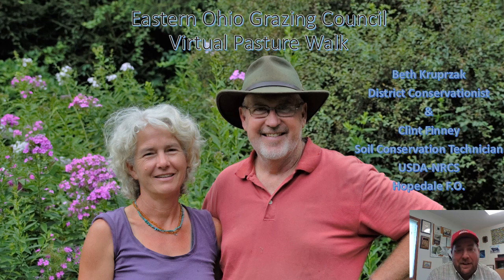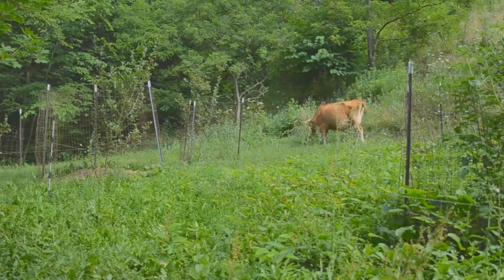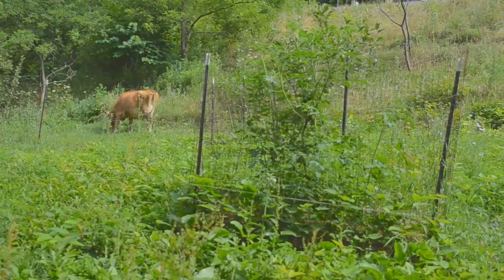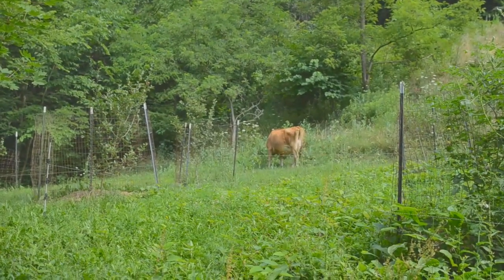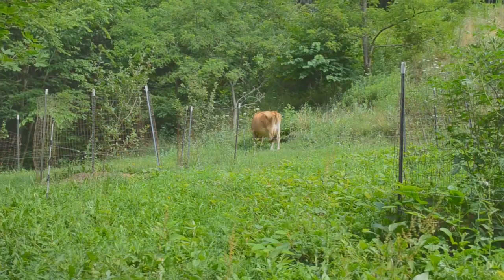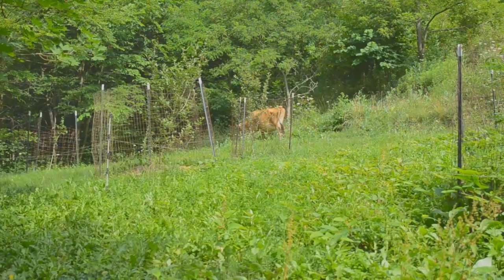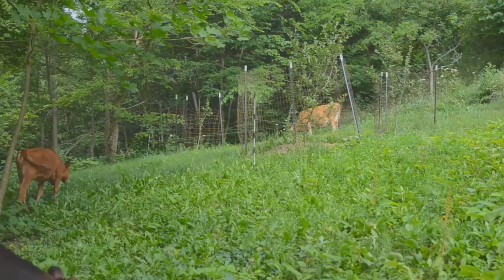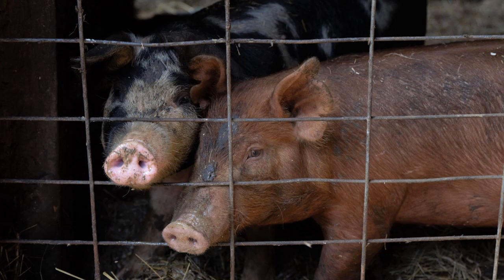July 2020 Virtual Pasture Walk